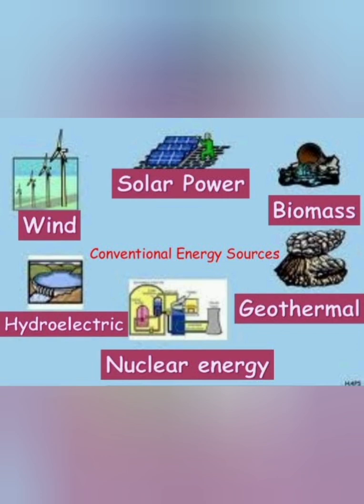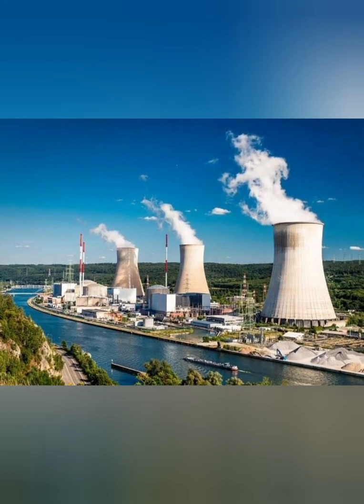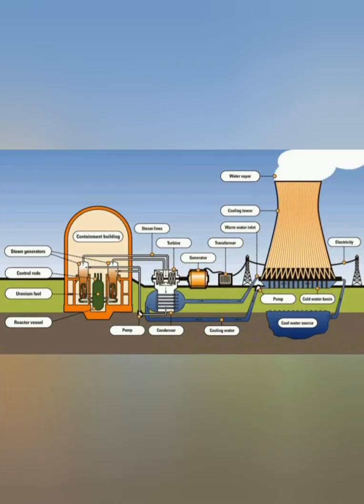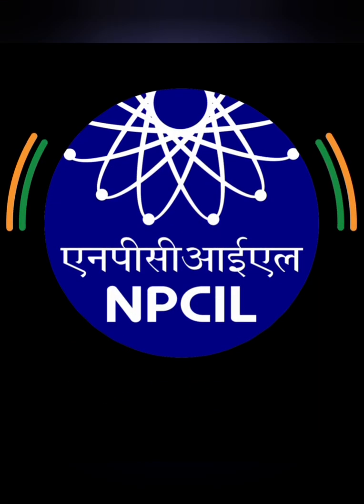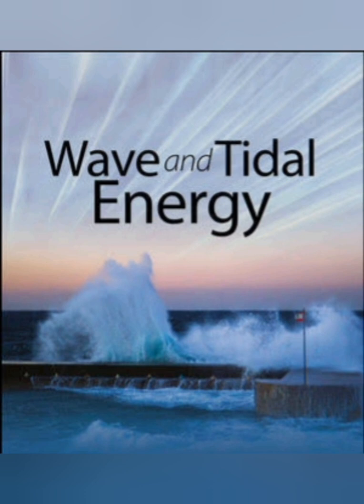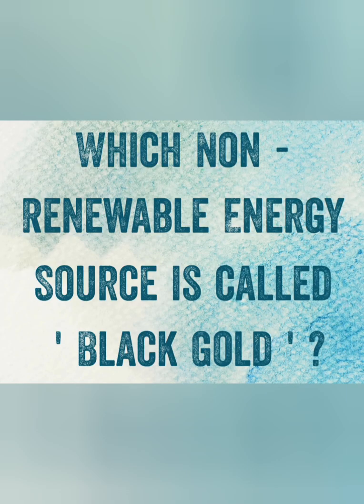Std X : SOCIAL SCIENCE :Geography : Unit 4 - India - Resources and Industries - Part 2.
Std X  : SOCIAL SCIENCE :
Geography  : Unit 4 - India - Resources and Industries - Part 2.